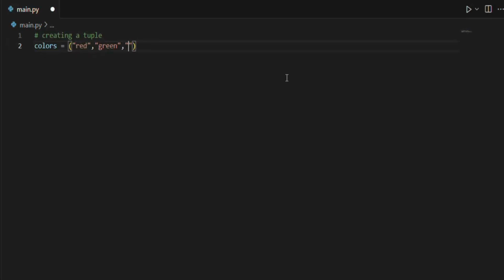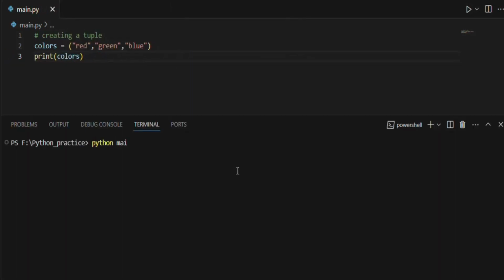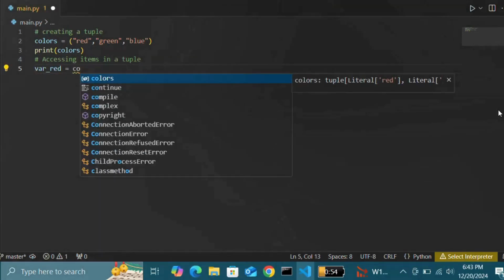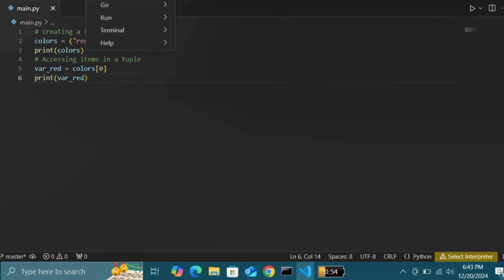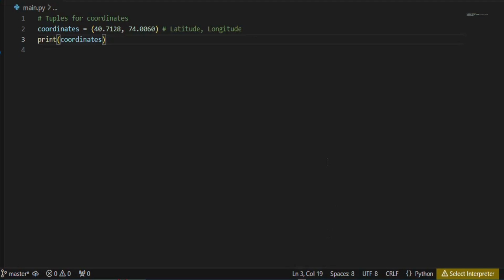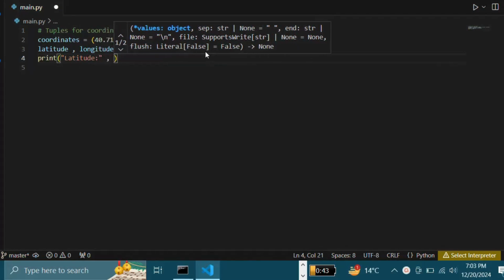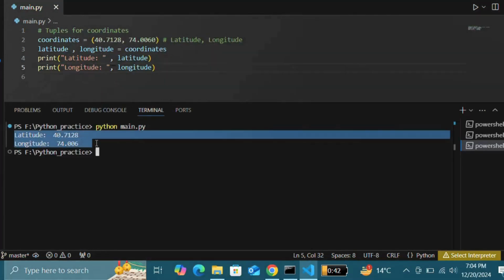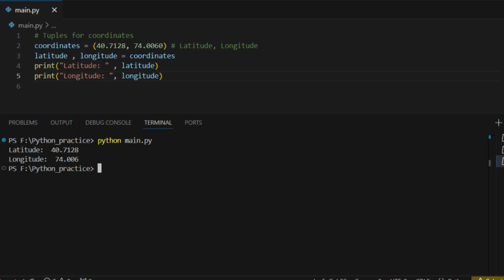Python Tuples Made Easy for Beginners: Learn Tuples in minutes!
Welcome to Python Basics for Beginners! In this video, we dive deep into Python tuples—an essential data type you need to know. Learn what tuples are, how they differ from lists, and why their immutability makes them so useful. We'll cover:

Tuple unpacking for cleaner code
Real-world examples of tuples in action
Whether you're just starting with Python or brushing up on your skills, this tutorial will make learning tuples simple and fun!